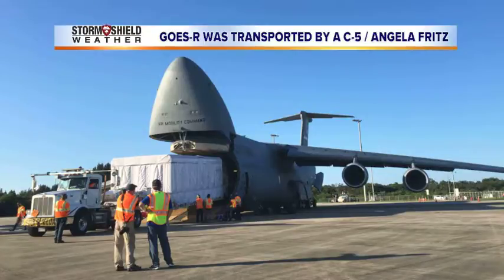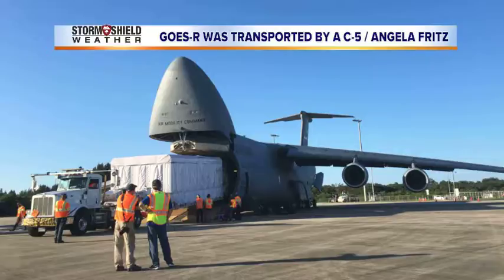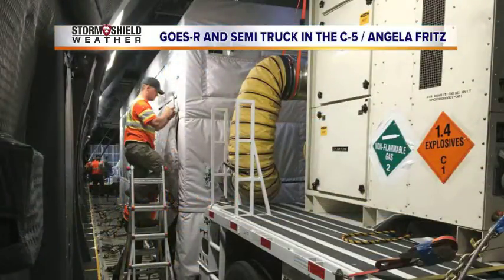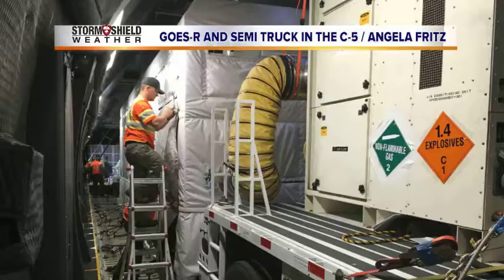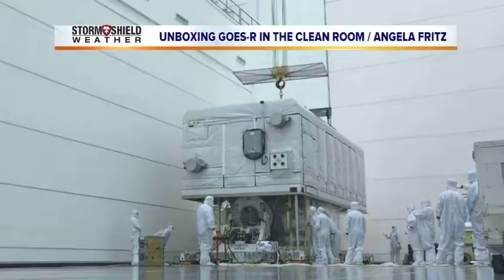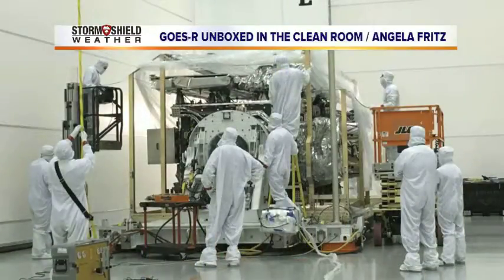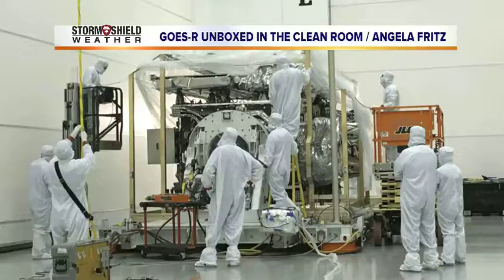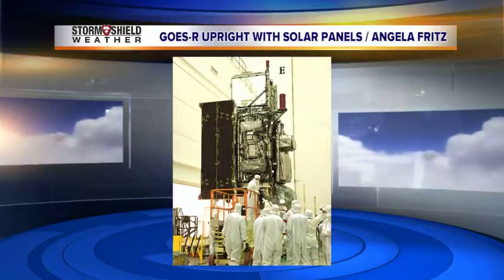Weather Whys: Brett & Brandon talk about a new satellite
The GOES-R satellite will be launched in November.  Here is a look at the work to get this new weather satellite ready for orbit.